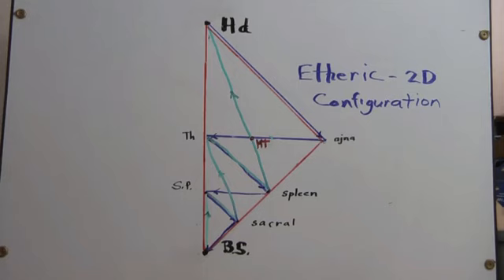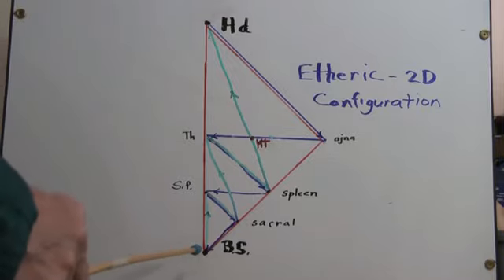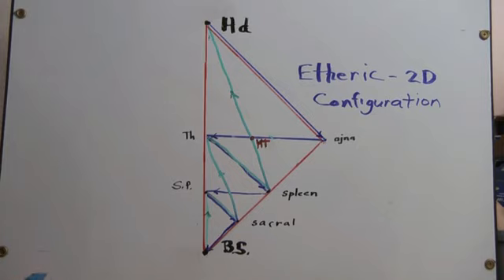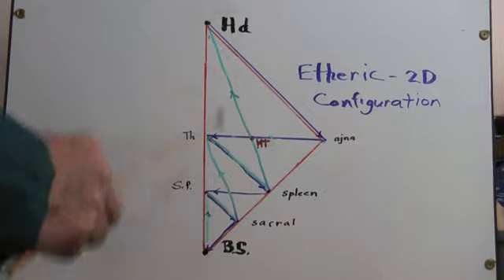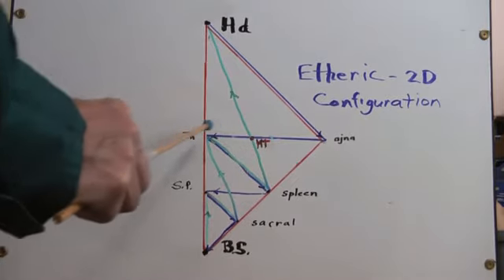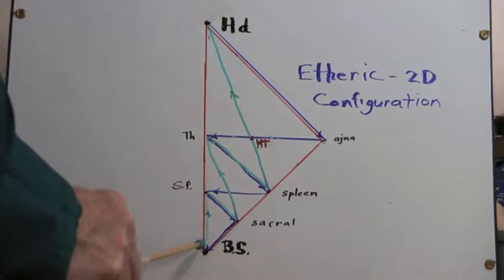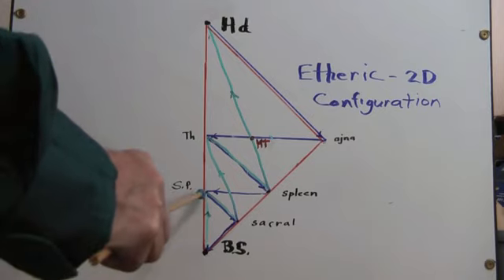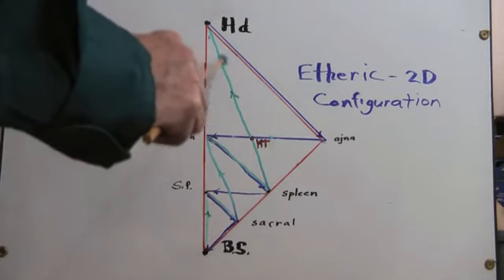Sprouting K_ Mapping One's Chakra Systems and Energetic Bodies -PartA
Bridging between the geometrics in energy architure and the body is done via the chakra systems and one's energetic bodies
Supplies:
Paper, pencil &  two colors of pens to make notes of location of chakras in geometrics.